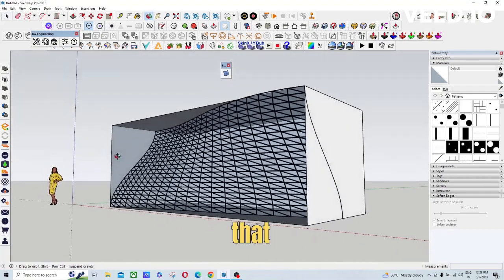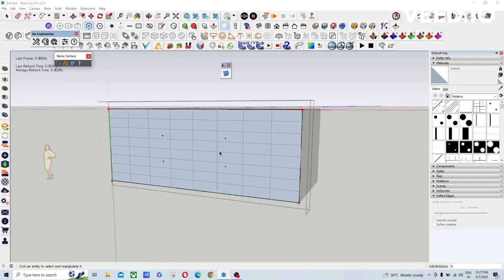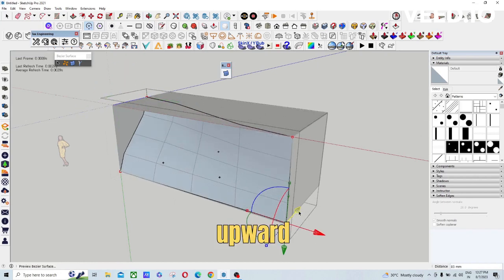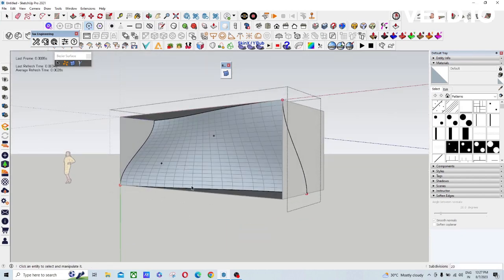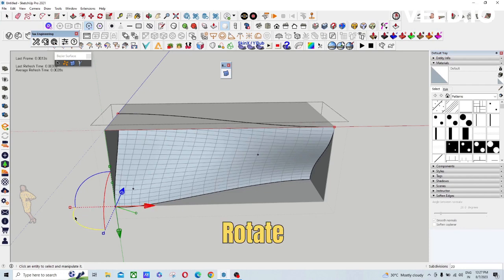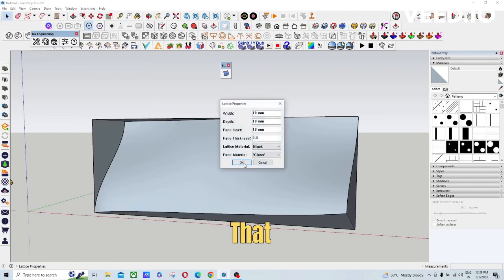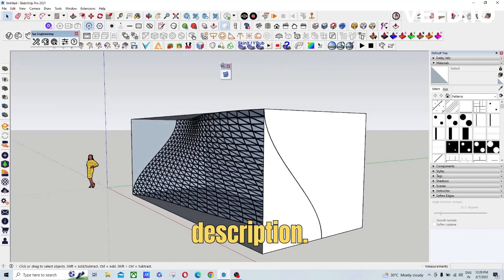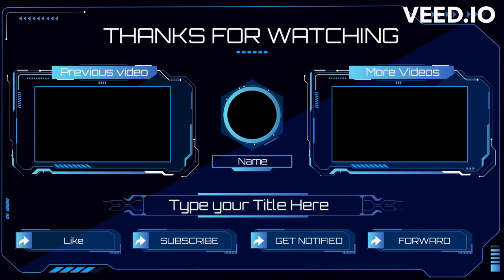sketchup free plugin / Bezier surface plugin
sketchup tutorial
sketchup vray light setting
Create twisted ring in sketchup
How to create twisted ring in sketchup
Fredo scale for sketchup